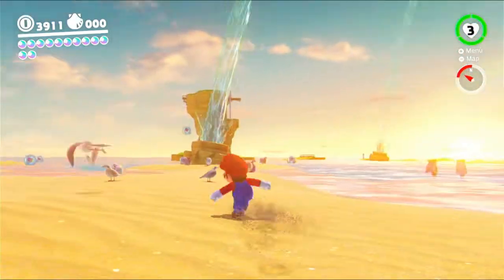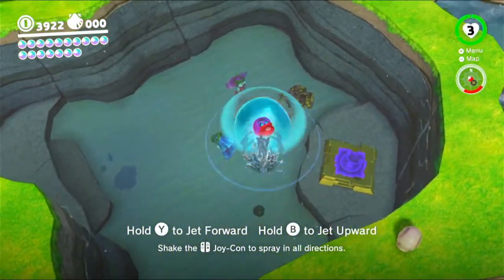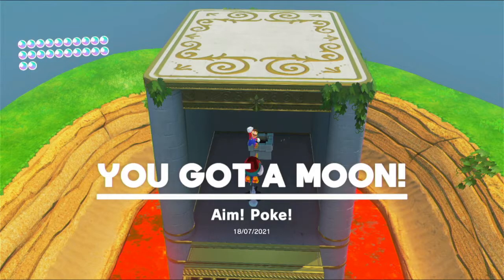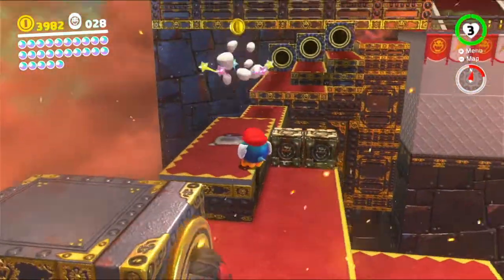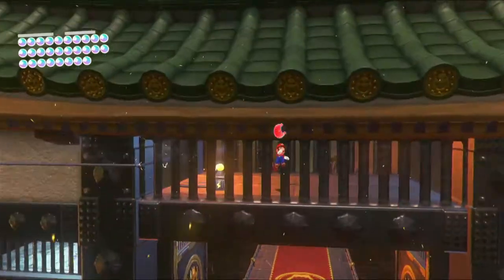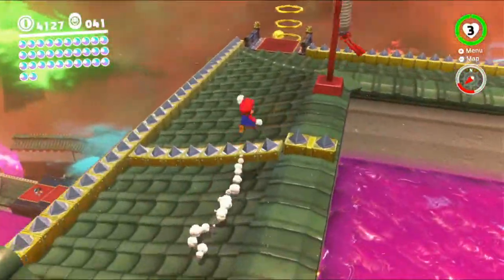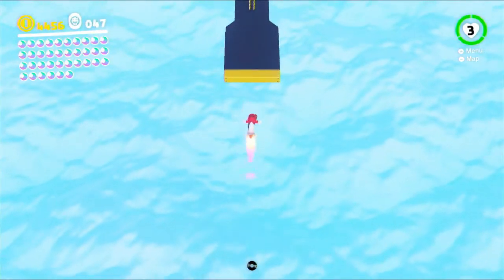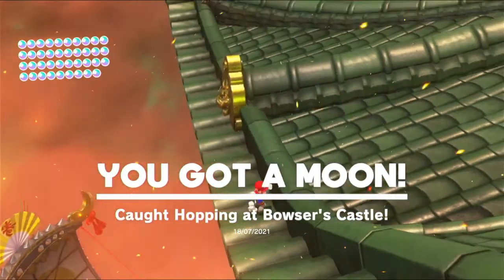Super Mario Odyssey Episode 21 Poking Pokio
Getting moons in the Bowser kingdom.

Many moon, much enjoyment.